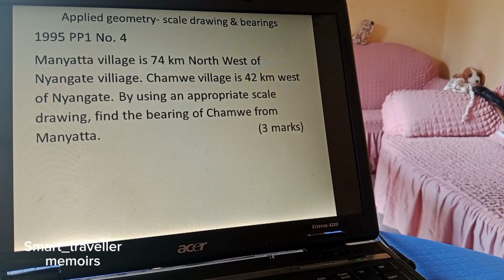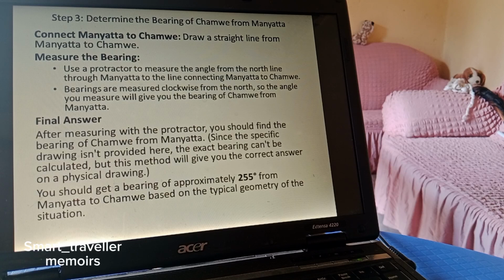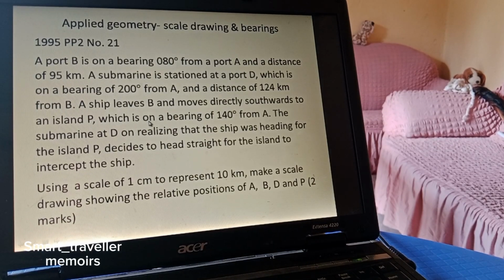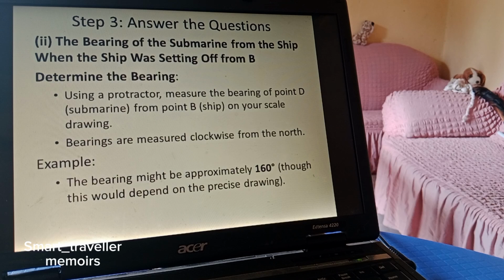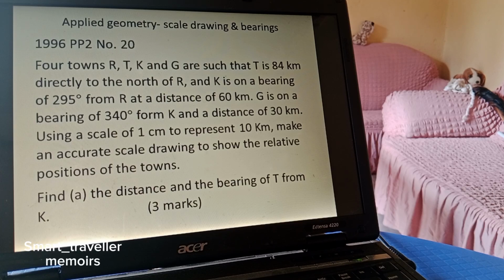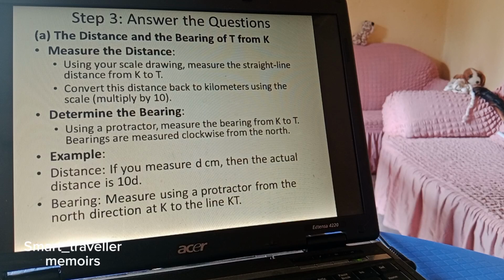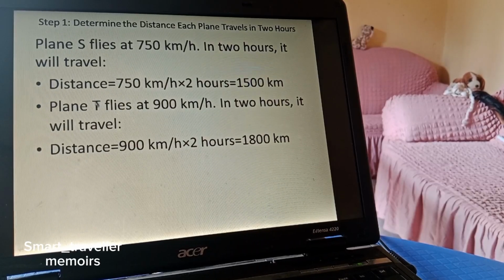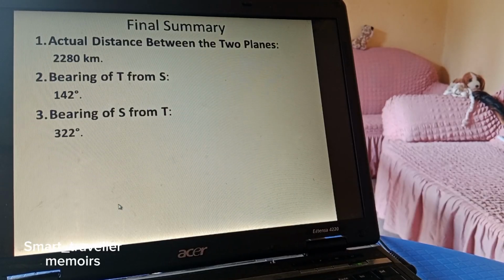Maths Tutorial: Mastering Applied Geometry! Scale Drawing & Bearing Explained!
In this video, I will guide you through solving questions on applied Geometry, focusing on Scale Drawing and Bearings. Watch as I break down complex problems into easy-to-understand steps, making these key concepts in geometry clear and approachable. Whether you're a student preparing for exams or just looking to brush up on your skills, this tutorial Will help you grasp the essentials of scale drawing and bearings. ,